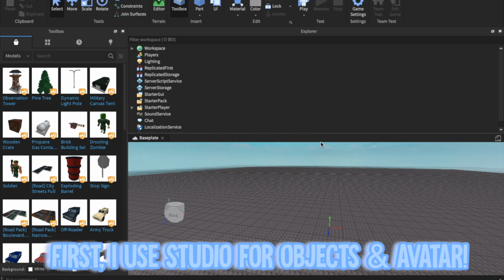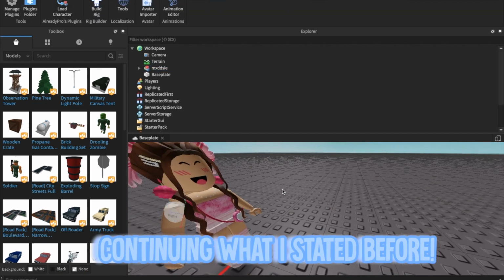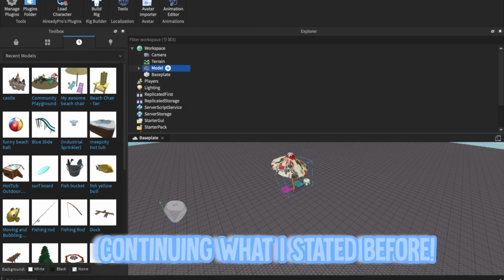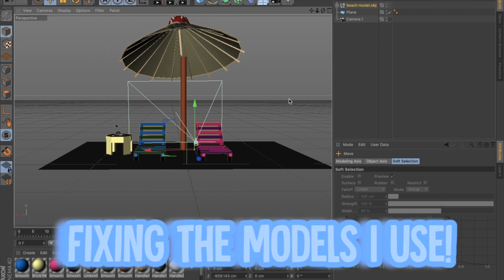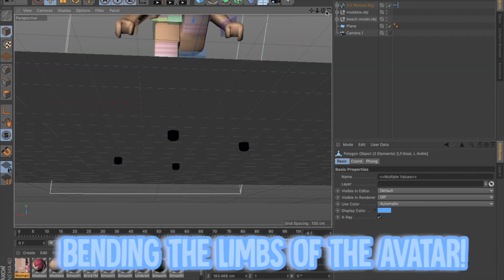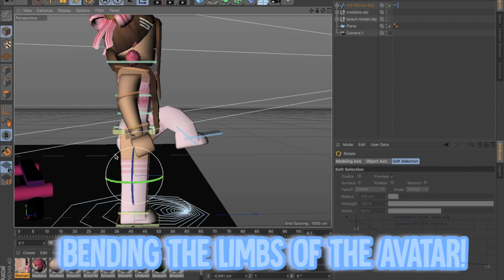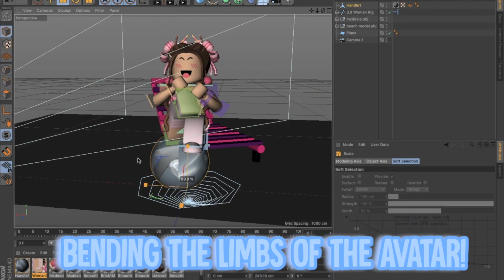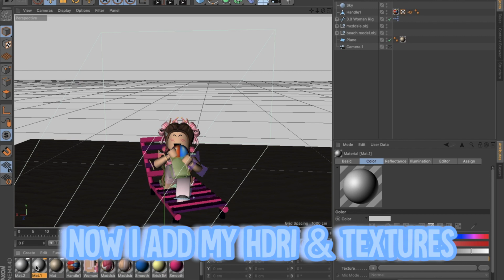how I make my gfx! (advanced tutorial!)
Hope you all enjoyed todays video, remember to show your support by liking the video!ˎˊ-

⋙Talk with other fans⋙

Discord serverˎˊ-

Talk with be personally on discord:

DeniedJelly #0654

⋙If you see this put a huge thumbs up! ⋙

-Jelly